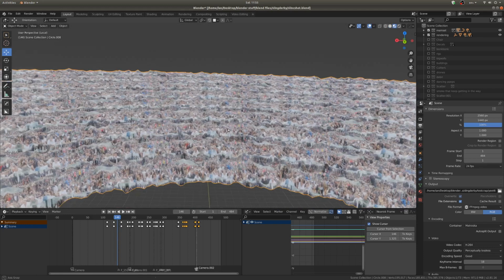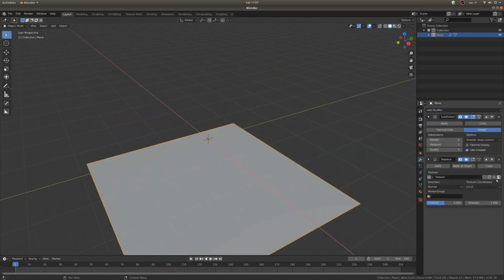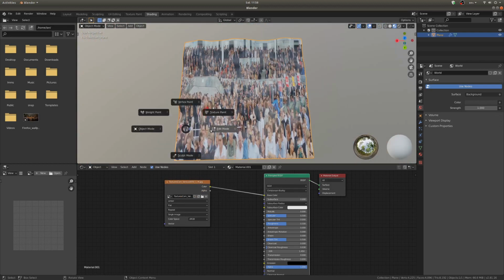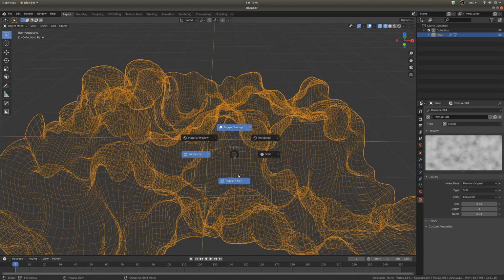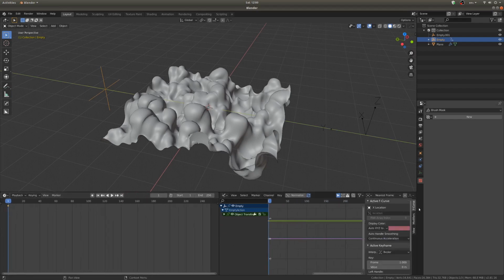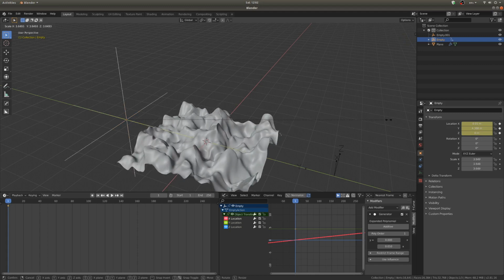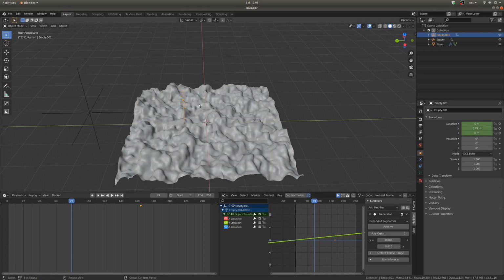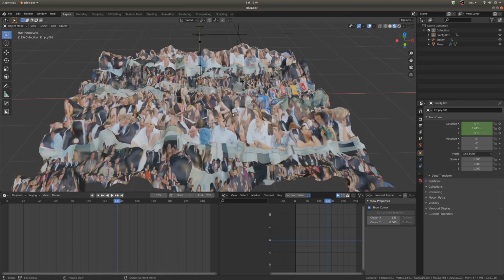How to create animated crowds for your background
I found this to be a good technique for low detail background crowds.